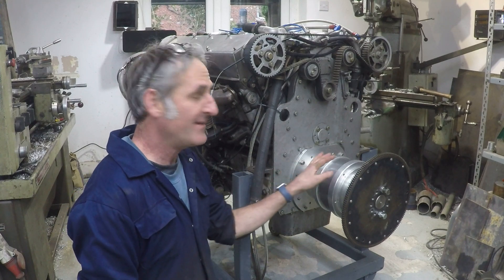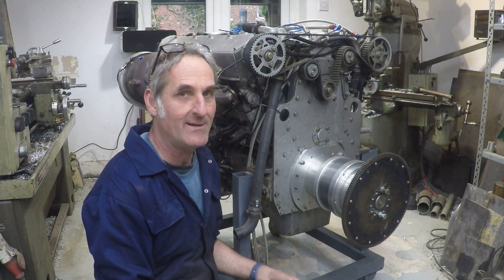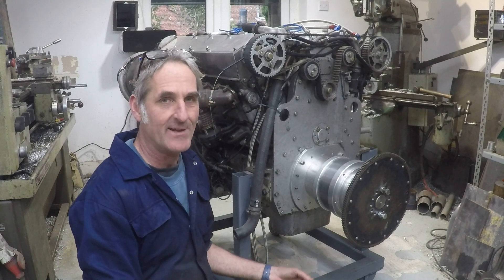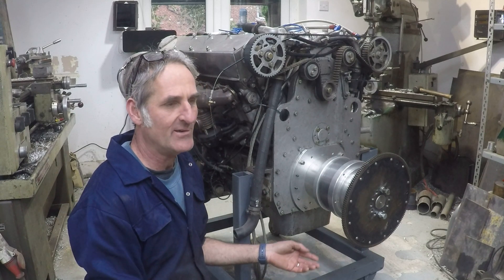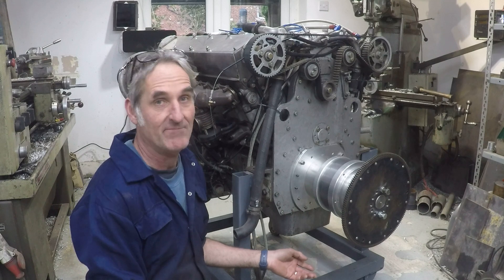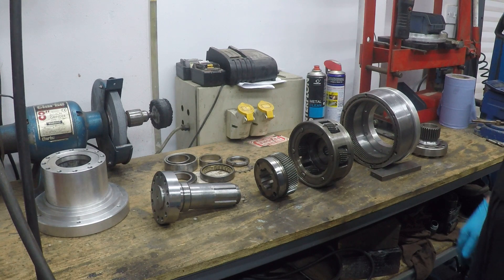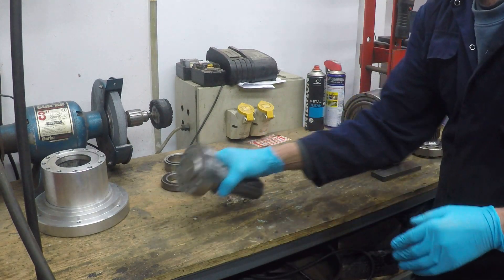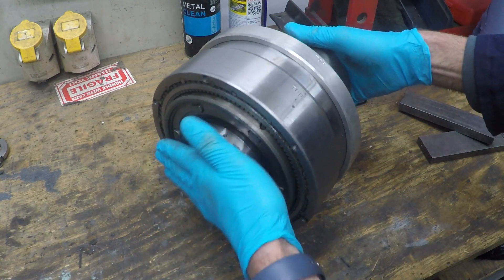Introduction to the Land Rover Meteorite Overdrive Gearbox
Overdrives have been used for years on cars and trucks to improve fuel economy. This one is a bit different because it goes straight behind the engine...here`s why.